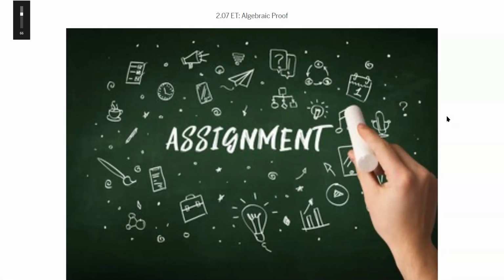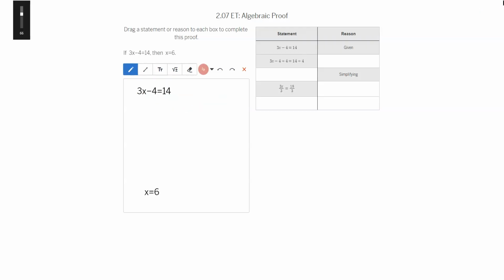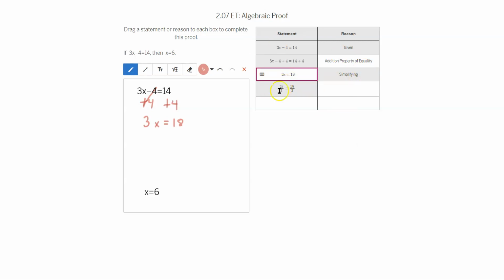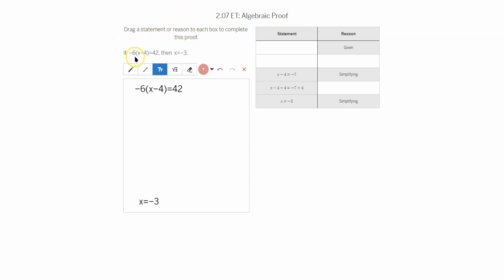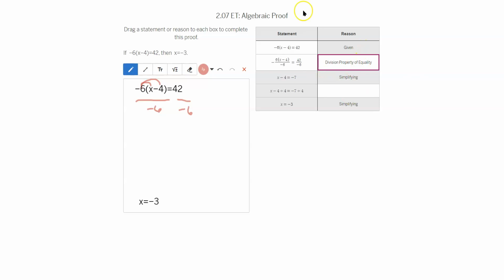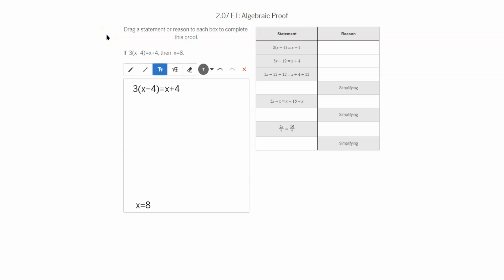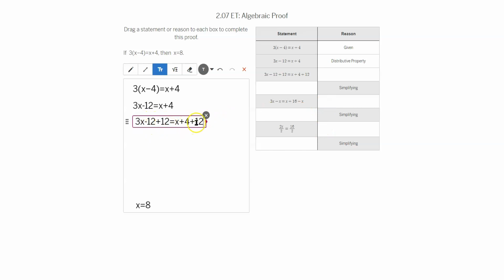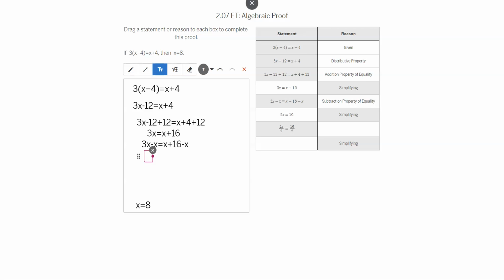A.2.07 Exit Ticket Tutorial